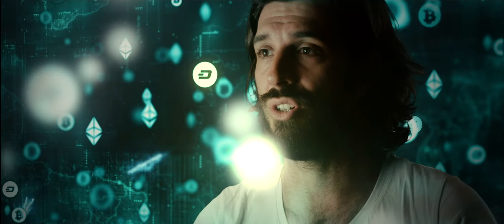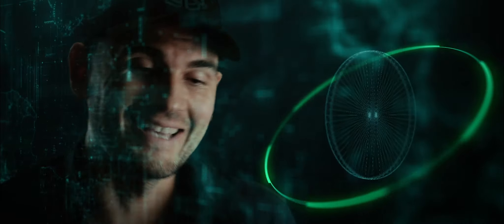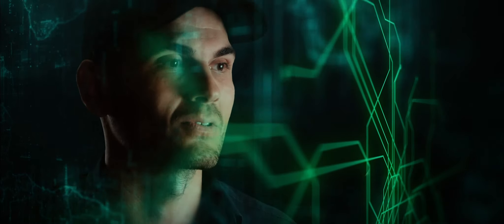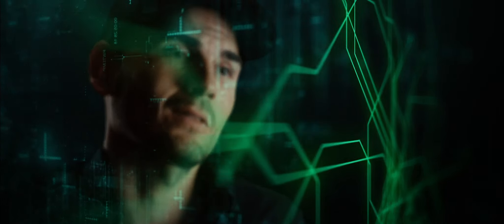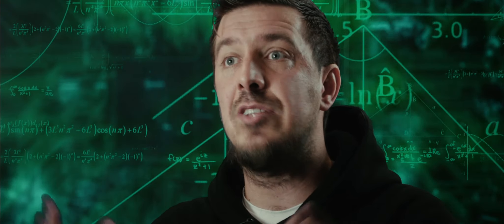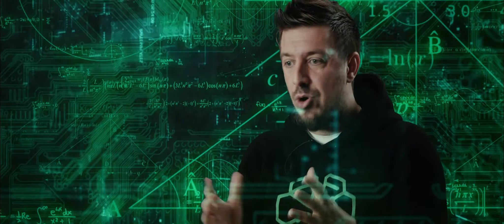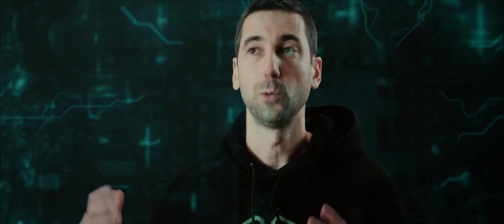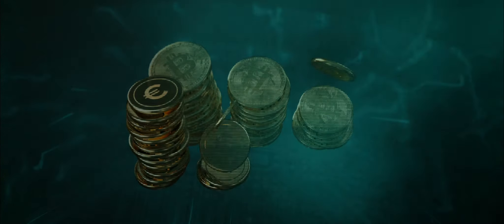SwissBorg: Smart Engine & New Era of Wealth Management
SwissBorg’s Smart Engine is the first multi-node and multi-route OEMS that calculates all the execution combinations in real-time, providing True Best Execution, Deeper Liquidity and the ability to trade Any-to-Any currency.

We partnered with a top tier software development specialist in the UK that has built FX and commodity trading systems for Tier 1 banks like Deutsche Bank. Other OEMS systems are unable to benefit from the nature of the crypto market where assets trade vs each other and in different currencies across various exchanges. Our OEMS is able to calculate all possible routes, taking into account fees, order book liquidity, minimum amounts, lots sizes and other parameters to achieve Best Execution.